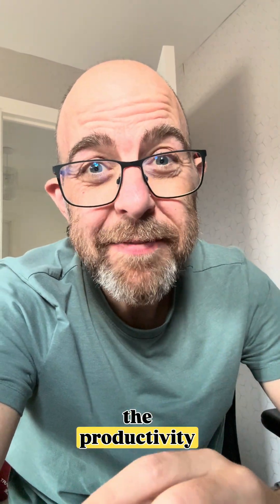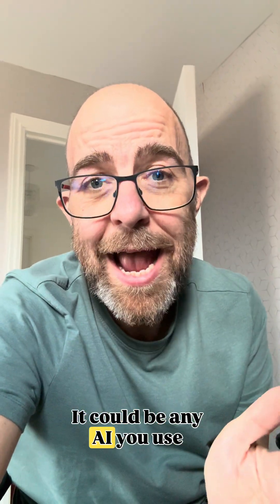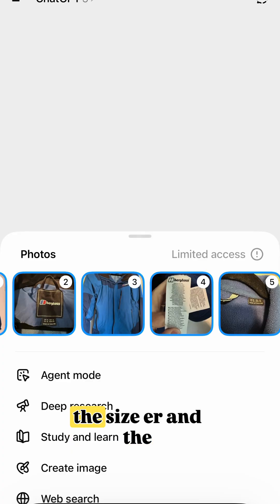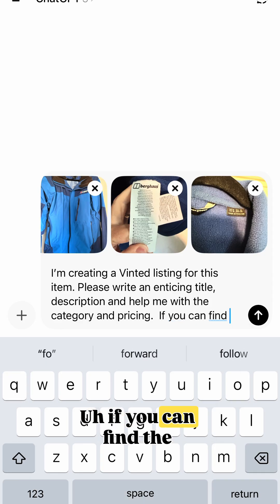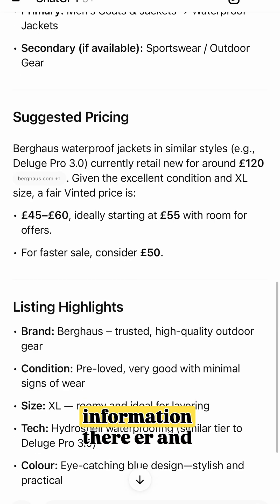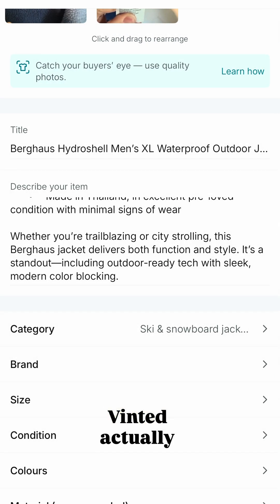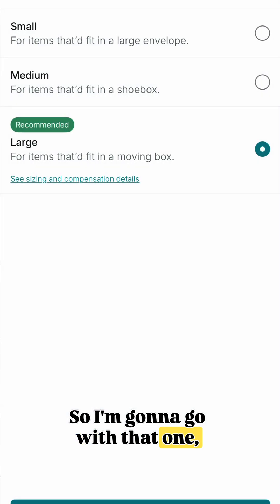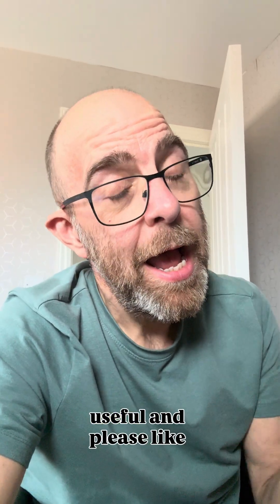How to Sell Faster on Vinted, eBay & Marketplace Using AI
Want to clear out your wardrobe or make some quick cash? In this video I show you how I use AI tools like ChatGPT and Microsoft Copilot to create Vinted listings in seconds. By uploading photos, I instantly generate titles, descriptions, pricing suggestions and more — then publish directly to Vinted.

This method works just as well for eBay and Facebook Marketplace, helping you list multiple items super quickly without the hassle of writing everything yourself.

👉 Perfect if you’ve got lots of clothes or items to sell but hate the slow process of listing.